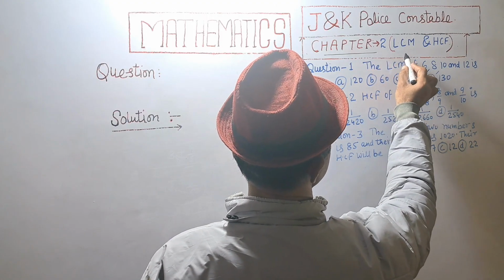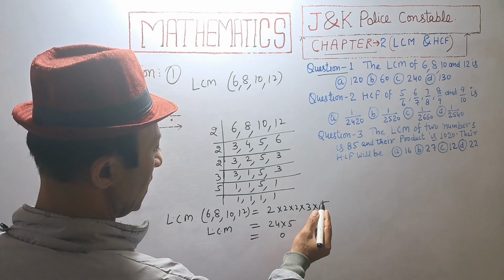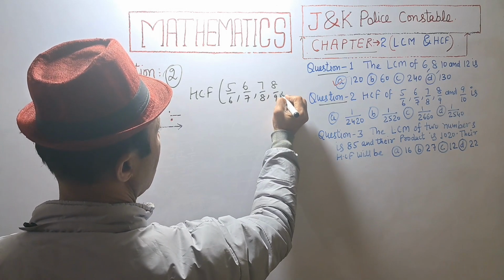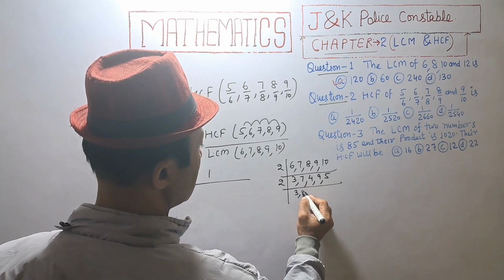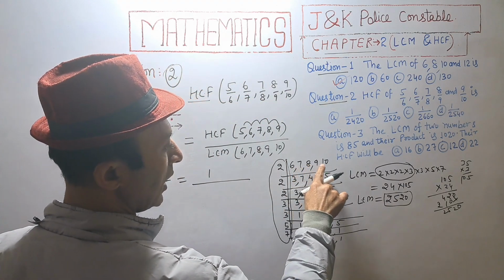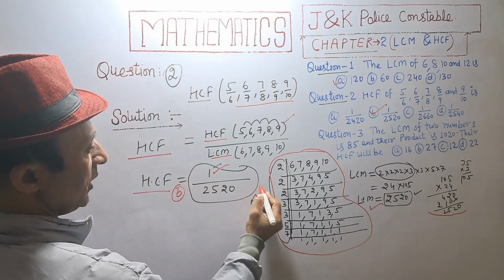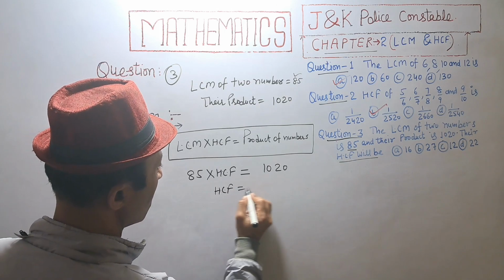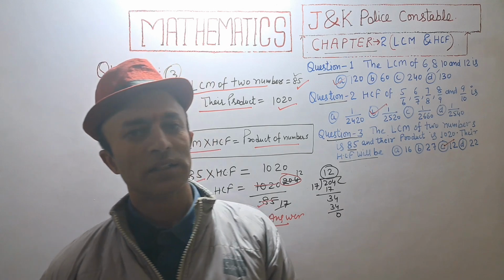|| MATHEMATICS || || J&K POLICE CONSTABLE ||Chapter -2|| || L. C. M & H. C. F||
Solution to L. C. M & H. C. F (J & K Police Constable ) Chapter -2.